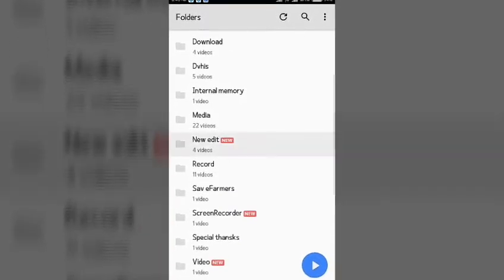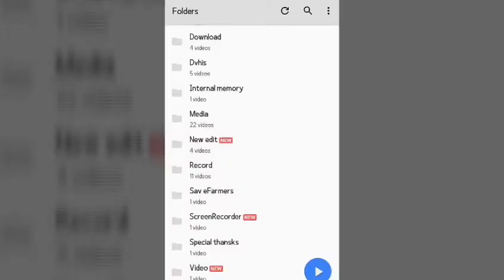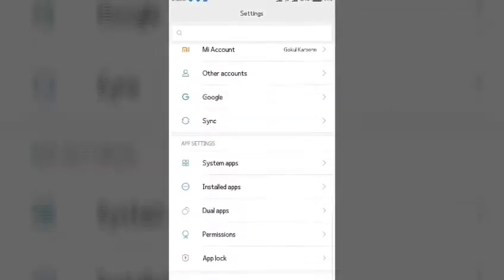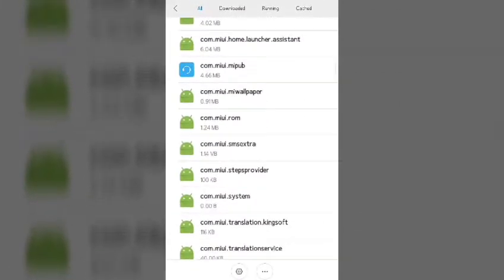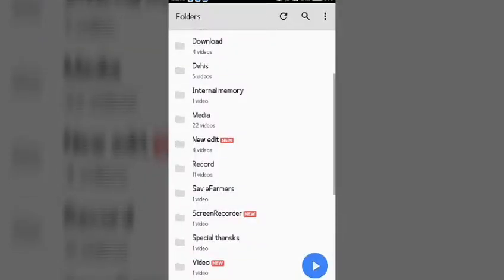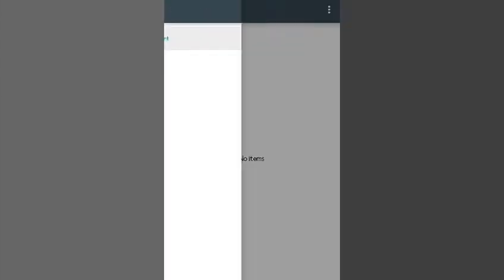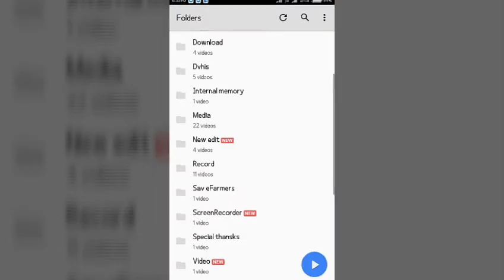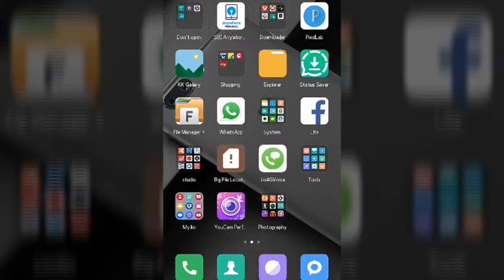Sloved : Mx Player Please Choose The Root Directory Of Your external Storage !!!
First we go to all apps and select document

It will be disable

First it we can enable it...

then we delete ❌  the file it will be deleted